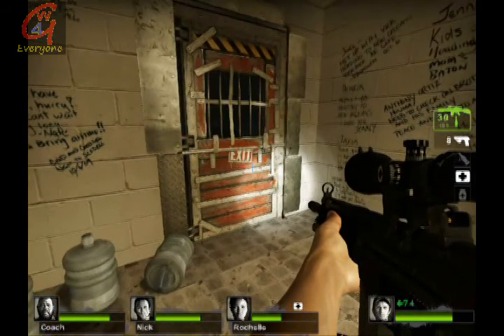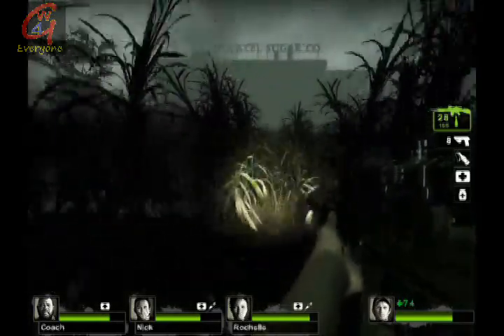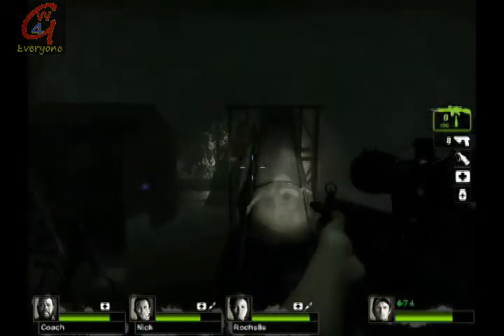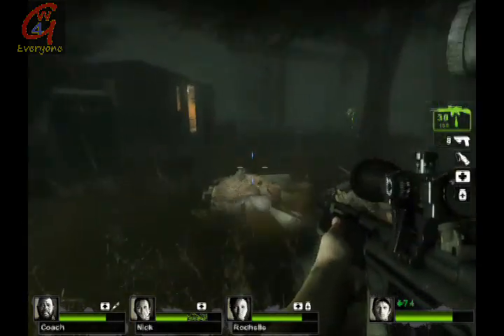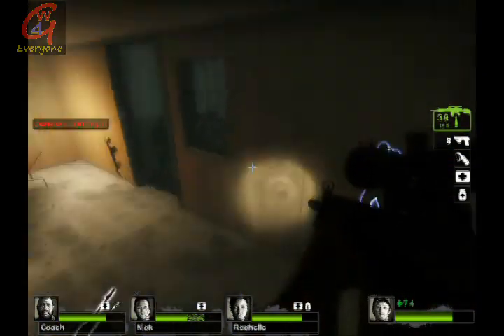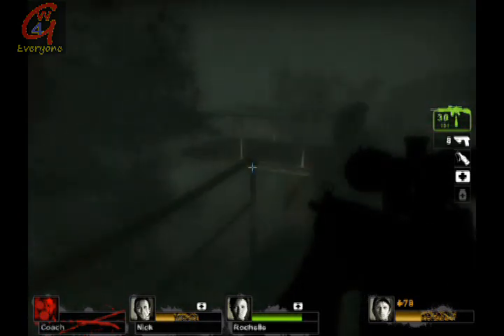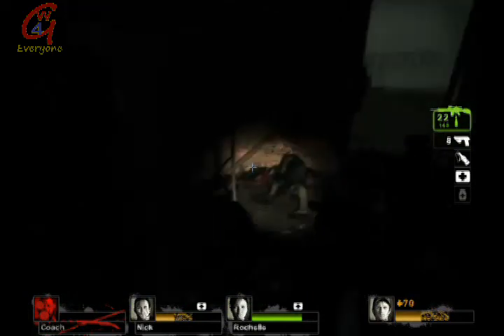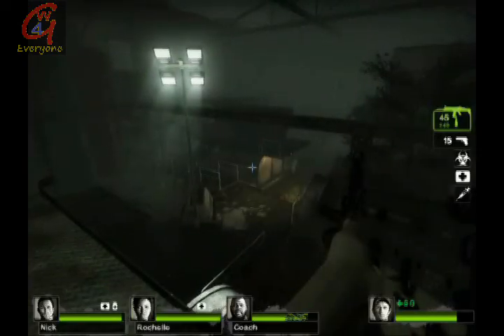Left 4 Dead 2 - (Expert Mode Walkthrough) Hard Rain 3 - Mill Escape.avi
Expert Mode walk-through for Left 4 Dead 2 campaigns to help you get the Still something to prove" achievement". You will have to finish all campaigns on expert mode to get this achievement. These videos will help you get it by playing the Single Player mode. The videos will also give you a lot of ideas that you can use while you are playing the game with your friends online. Finally, I will post videos for a new campaign every 2 days. So you should expect to see all campaigns in the next two weeks. I hope you will enjoy.